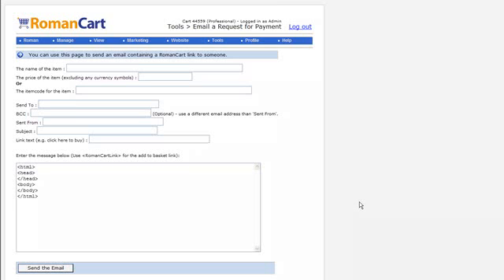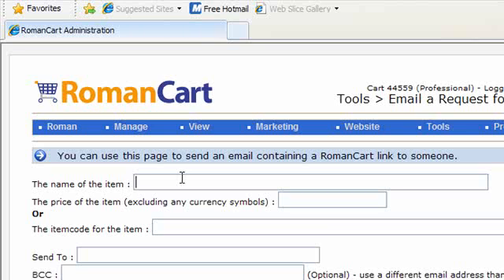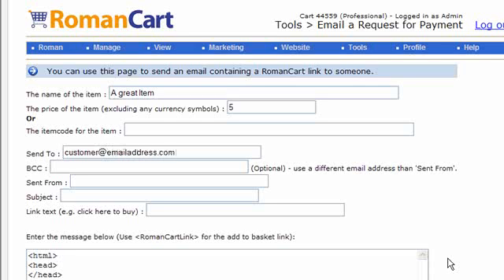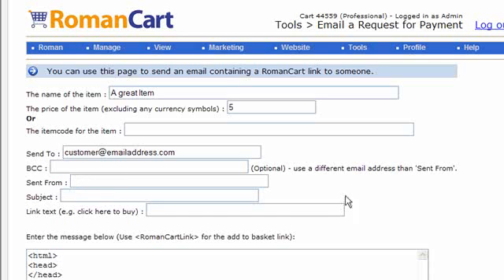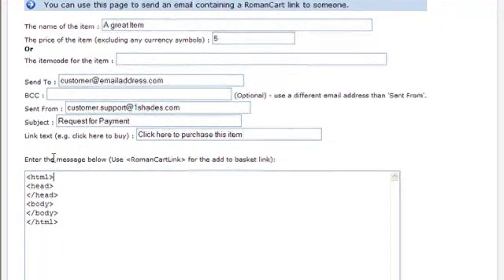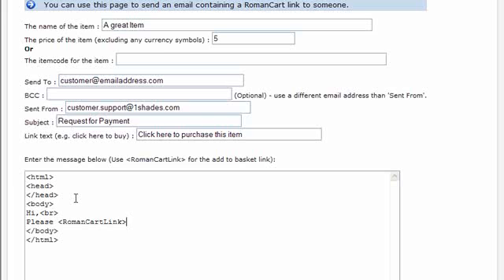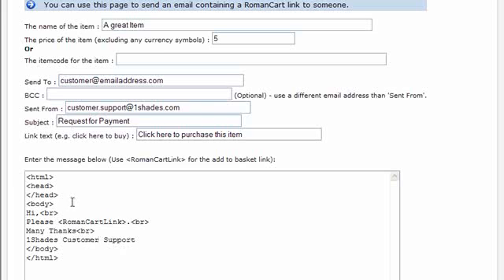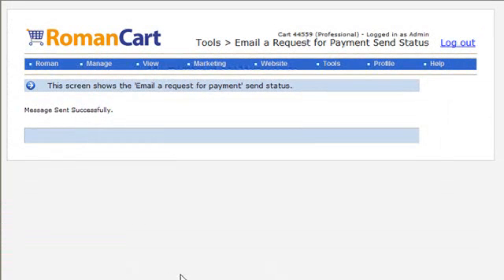How to Request a Payment from a Customer by Email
How to Request a Payment from a Customer by Email using RomanCart.